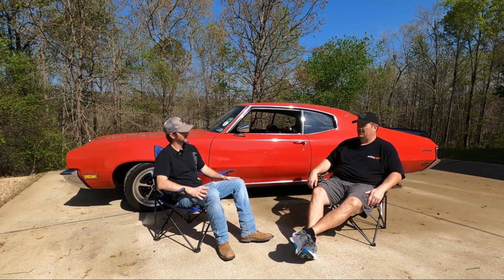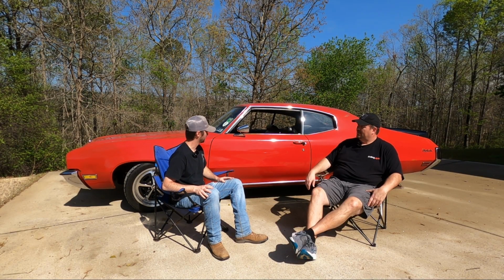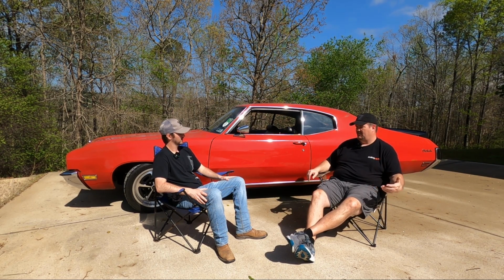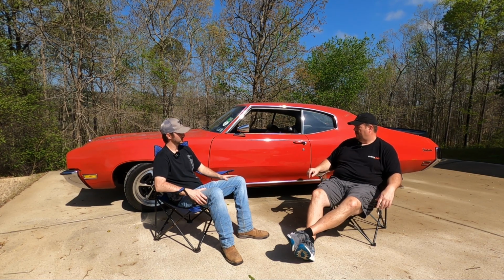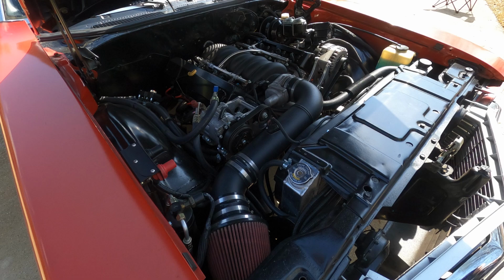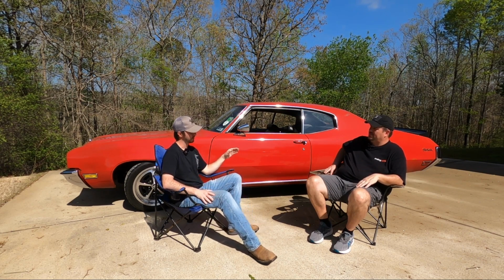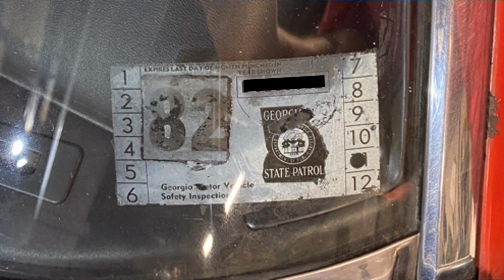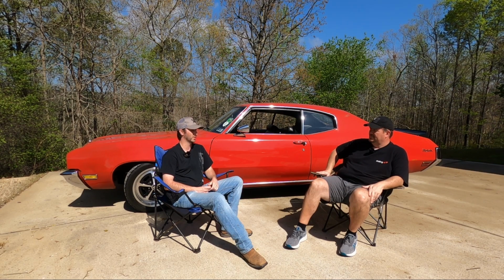Episode 7 - Automotive Tales: Brad Anderson's 1972 Buick Skylark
Automotive Tales is a series that tells the extraordinary stories of vehicles that have survived the passing of time, found their way into the lime light, or are just plain awesome, forever immortalizing the stories that make these vehicles special. Welcome to the world of automotives!